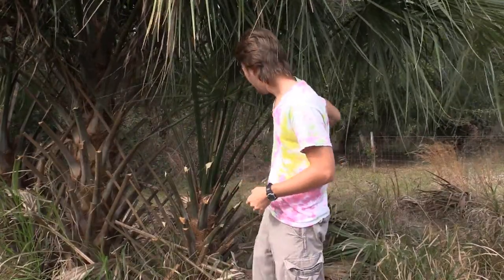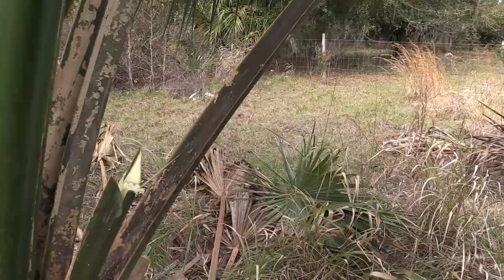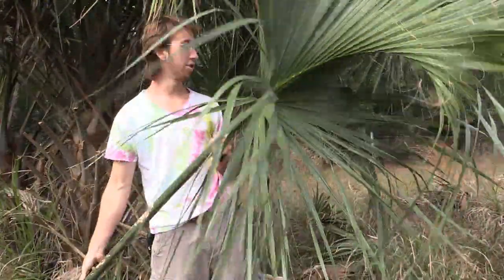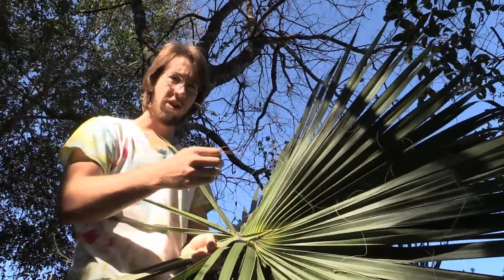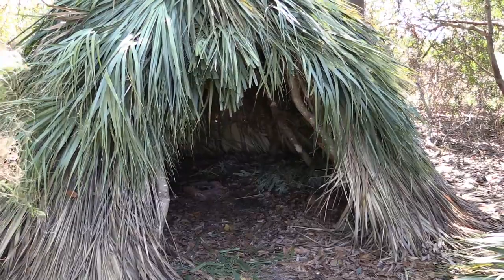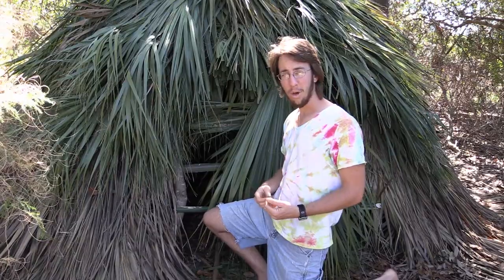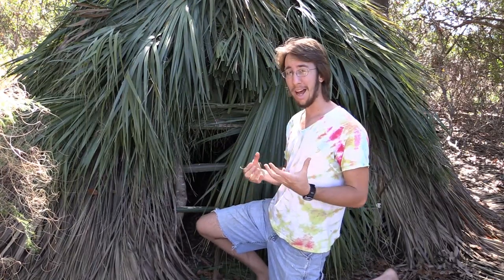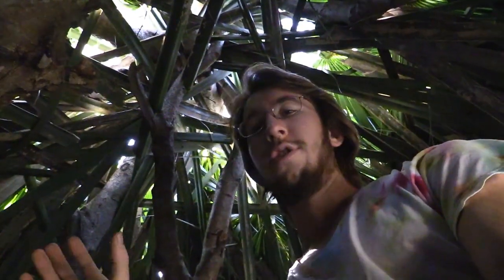How to Thatch using Cabbage Palms Fronds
A video showing how I thatched my shelter